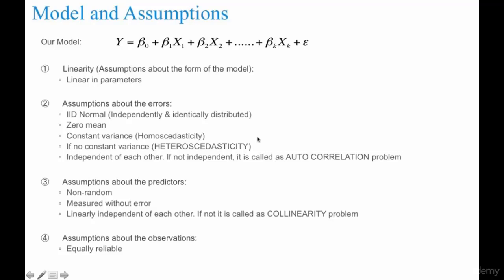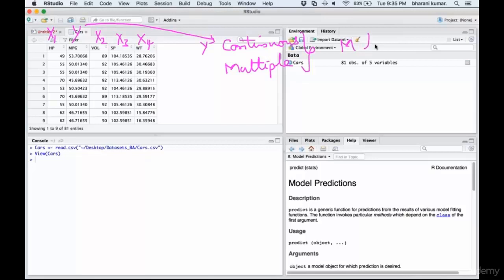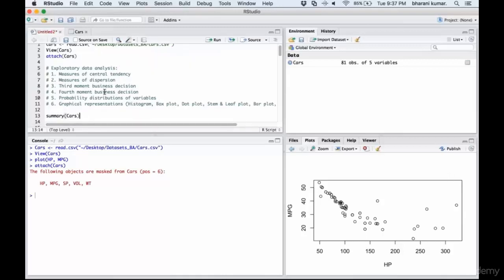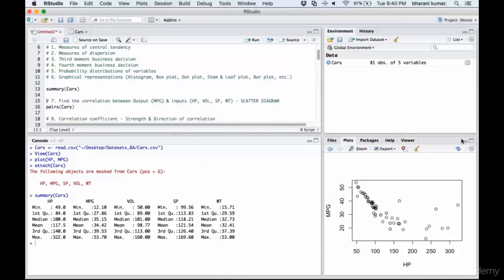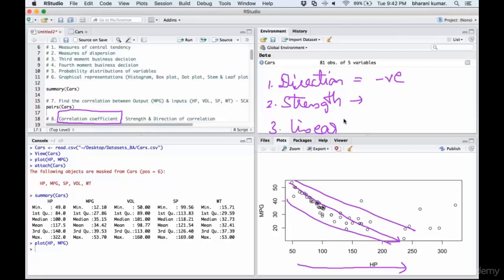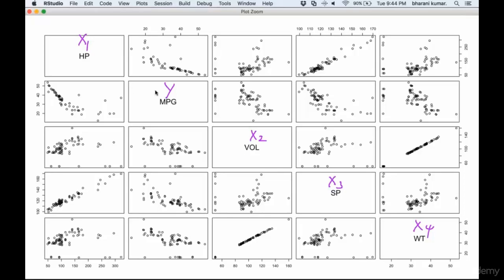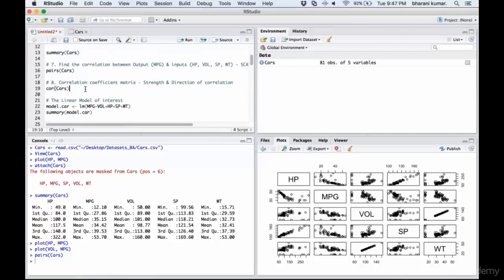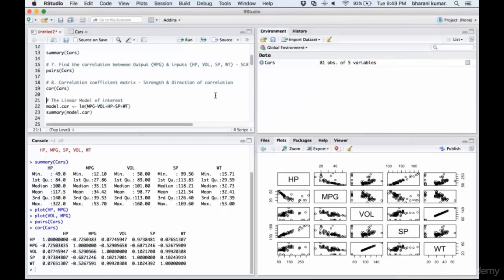Regression Techniques: Multiple linear Regression(part-1) | Data Science - ExcelR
ExcelR Solutions: Data Science Tutorials 2018. RegressionTechniques: The general purpose of MultipleRegression is to learn more about the relationship between several independent or predictor variables and a dependent or criterion variable.And this video explains about all those in detail.

1)Multiple Linear Regression models
2)Model and Assumptions